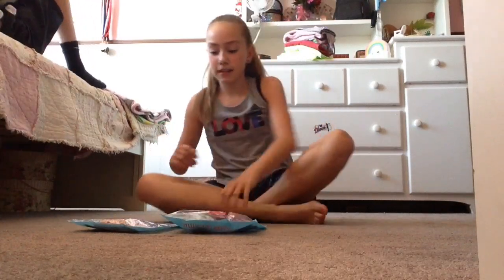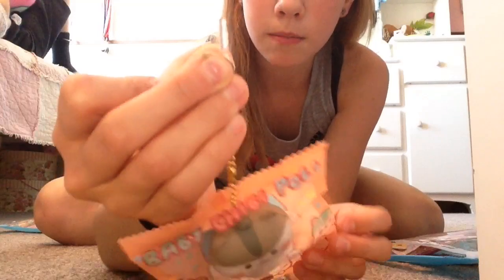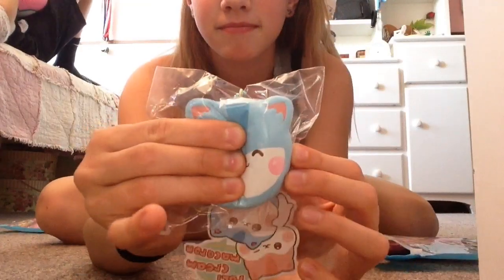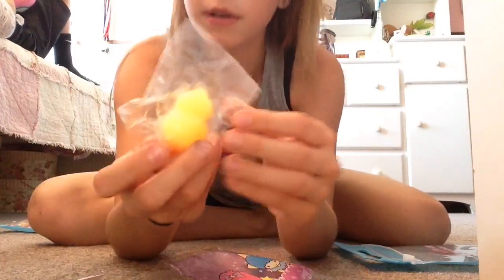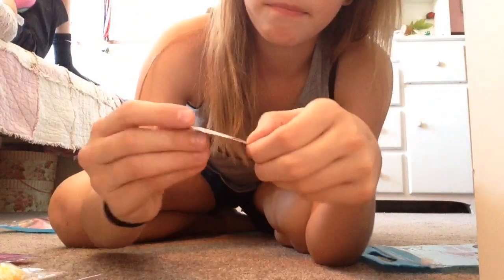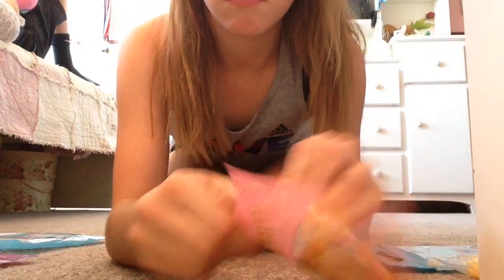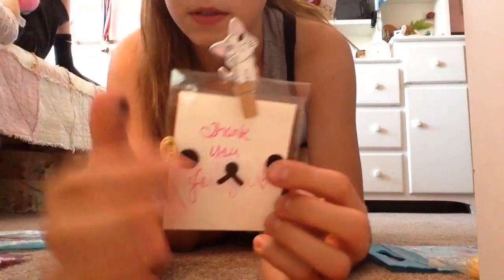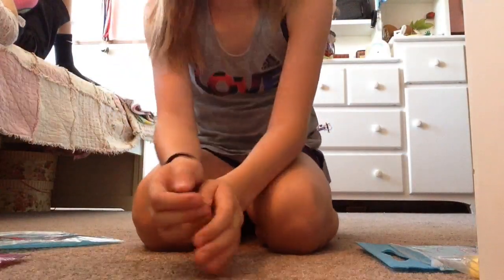OPENING 2 JENNA LYN SQUISHY PACKAGES!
These squishes are amazing!! Make sure to go check out jennalynn.shop website🍍👍🏻